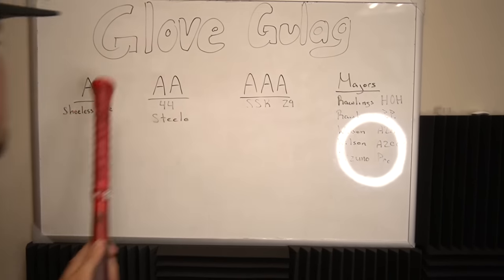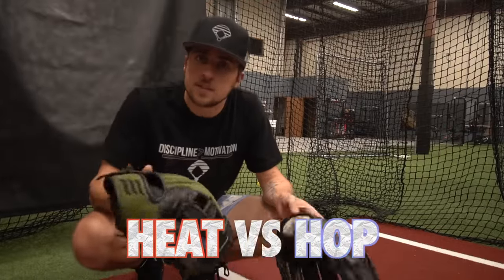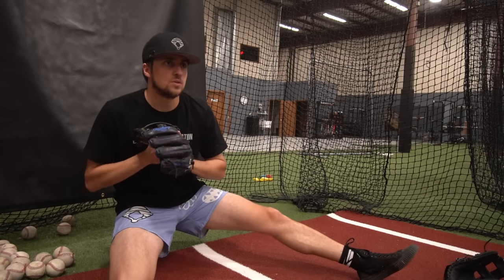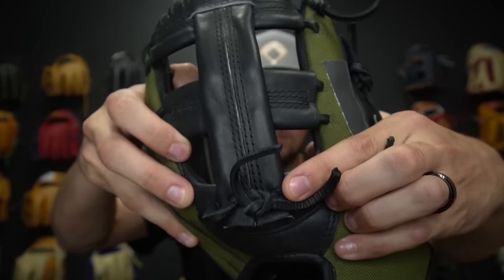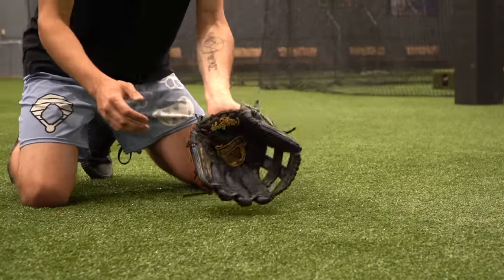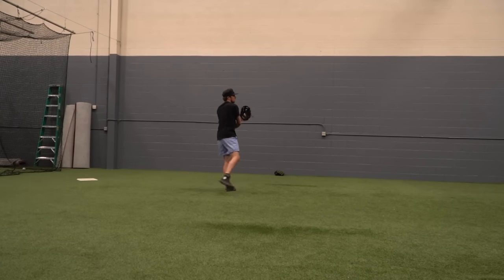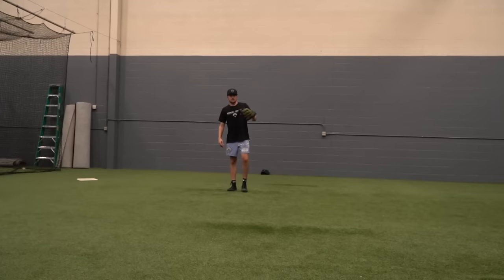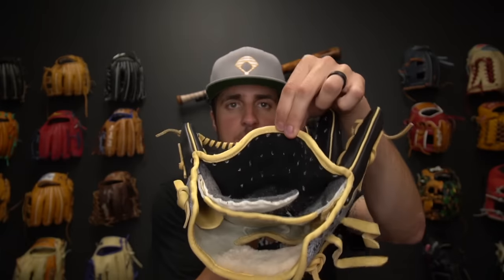$400 Rawlings Pro Preferred VS $350 Emery Cordura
The Emery absolutely surprised me with it's quality and performance. $350 is a somewhat expensive glove but I honestly will have to say it's not a bad price. Don't get me wrong you can get cheaper gloves with similar quality but this thing should NOT be slept on. Out of all the different non leather shell backs in recent years this has to be a top three.Props to Emery and now I need to review one of their normal gloves.